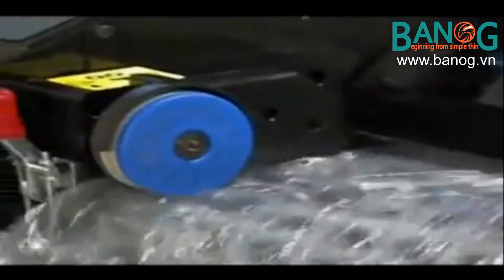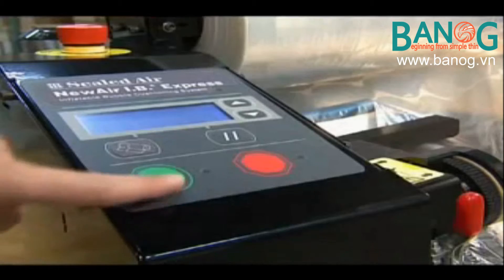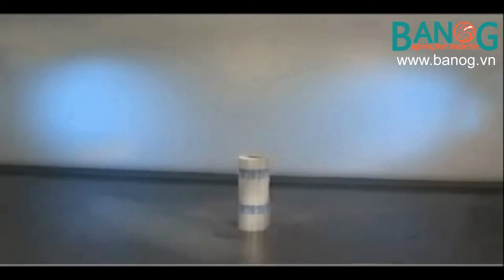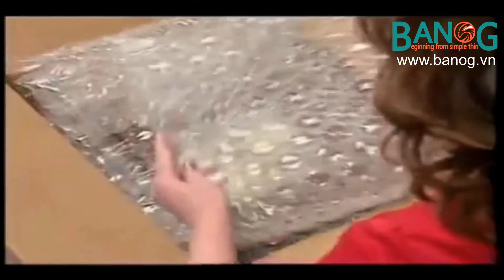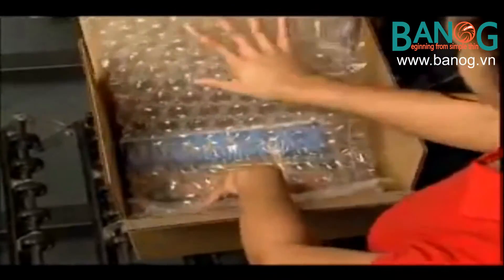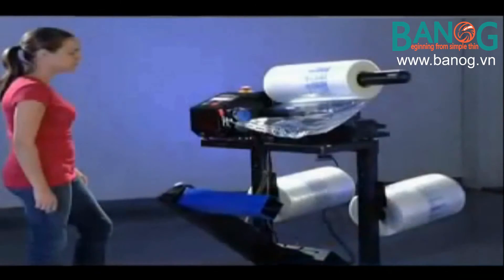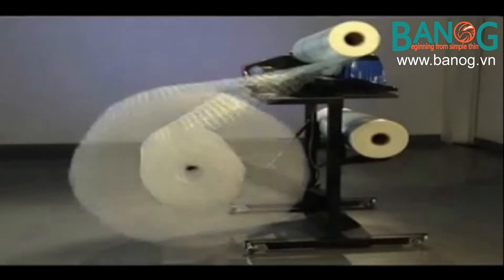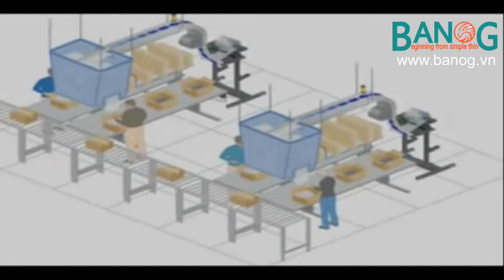Màng xốp hơi [BANOG]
Màng xốp hơi đường kính lớn đã được cải tiến so với các loại màng xốp hơi thông thường, đặc điểm nổi bật trong việc cải tiến là khi bị tác động hạt bóng khí không bị vỡ ra mà đàn hồi rất tốt giúp bảo vệ sản phẩm của bạn một cách hoàn hảo